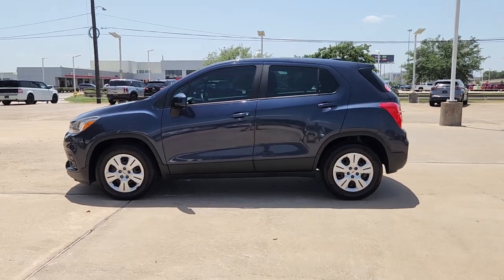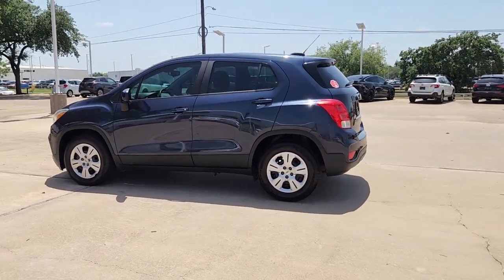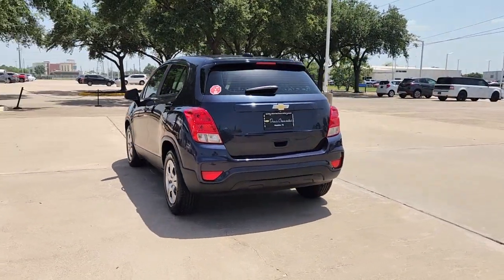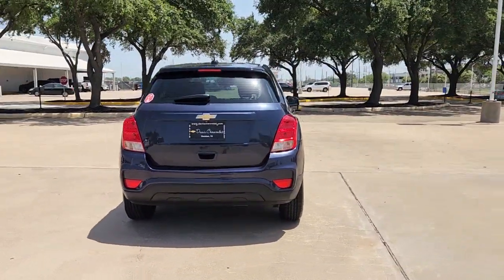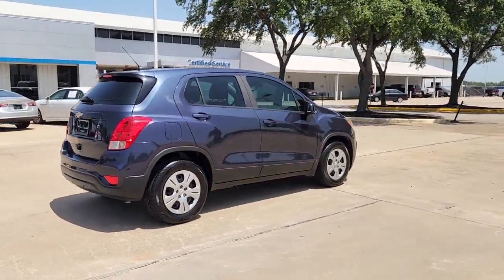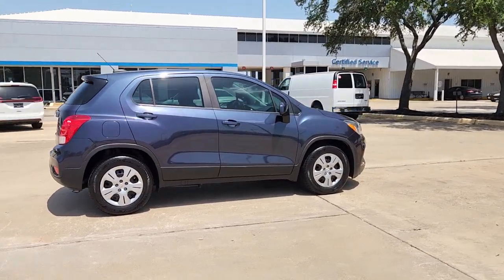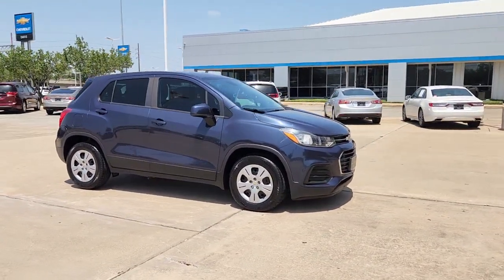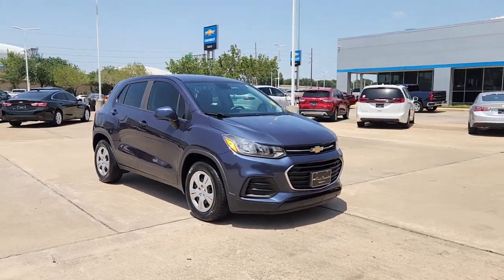2018 Chevrolet Trax Houston, Bellaire, Missouri City, Fresno, Pearland 107087-1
Storm Blue Metallic Used 2018 Chevrolet Trax LS available in 2277 S Loop West, Houston, Texas at Davis Chevrolet Houston. Servicing the Houston, Bellaire, Missouri City, Fresno, Pearland, TX area.

Clean CARFAX. Recent Arrival! 25/33 City/Highway MPGStorm Blue Metallic 2018 Chevrolet Trax LS FWD 6-Speed Automatic ECOTEC 1.4L I4 SMPI DOHC Turbocharged VVT25/33 City/Highway MPGAwards:* 2018 KBB.com 10 Most Awarded Brands